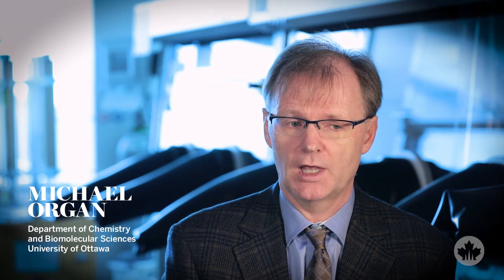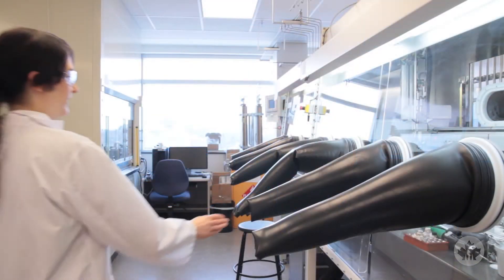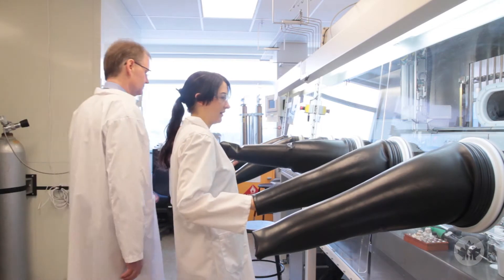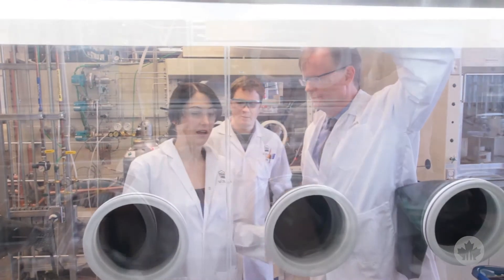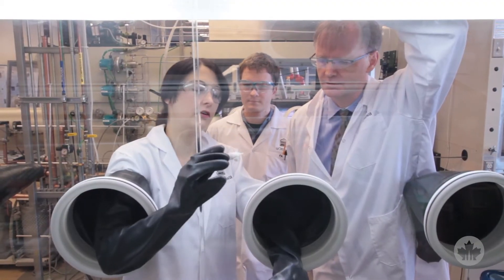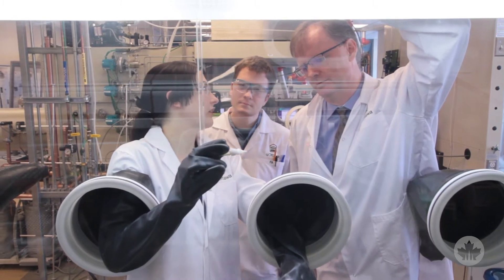NSERC Prizes 2018: Michael Organ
Michael Organ has developed a series of catalysts that are making it possible for researchers and companies to discover and design new drug treatments, materials, and agriculture products. They are already widely used in the pharmaceutical sector, and are now being used to discover novel organic light emitting diodes, the next-generation visual technology coming to TVs, computers, and smart devices. He is also spearheading an open-source library of catalysts and processes that may help other researchers improve their own processes or find cleaner, more cost-effective, or safer alternatives.